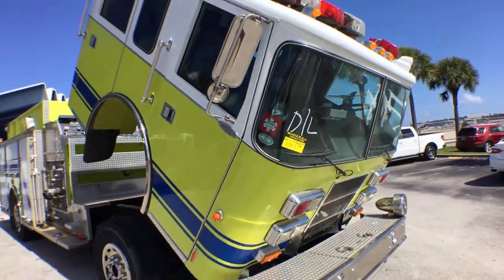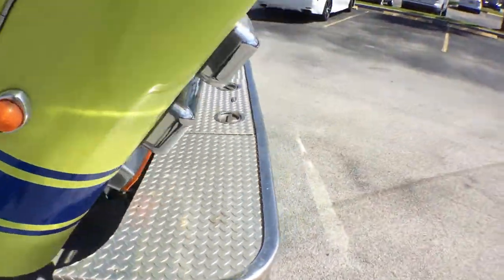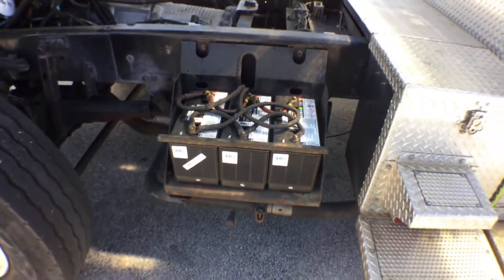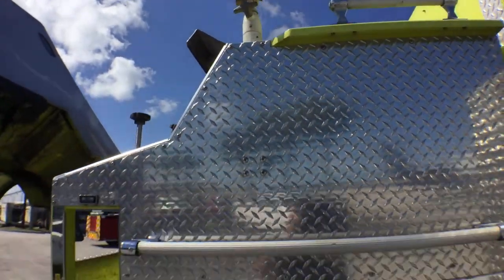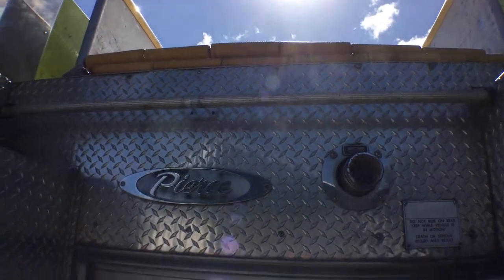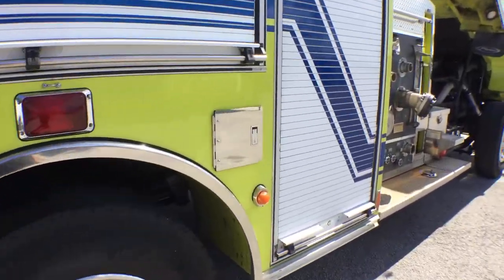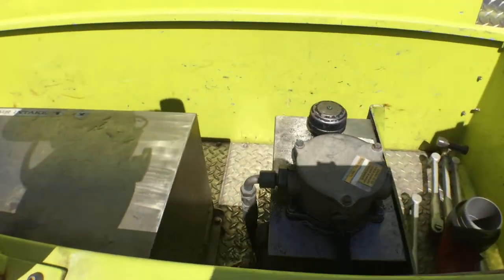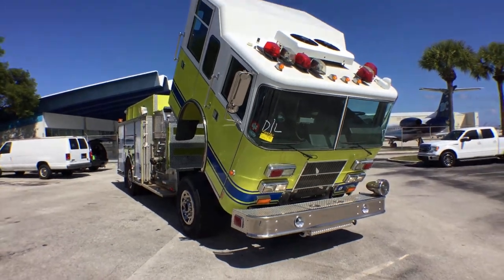1999 Pierce Saber Fire Truck Lot#104